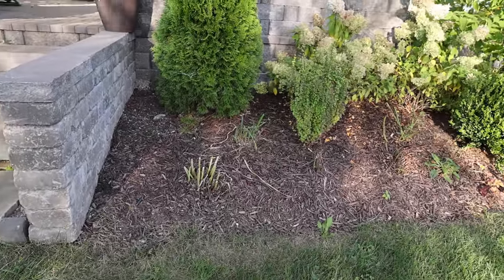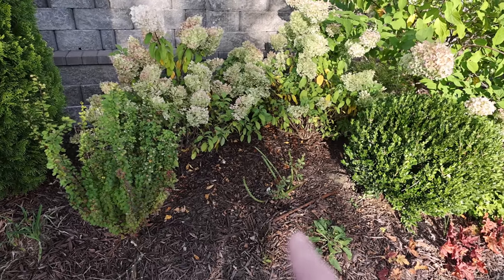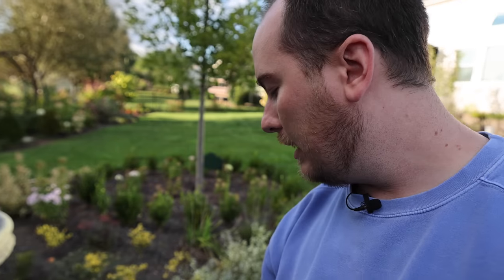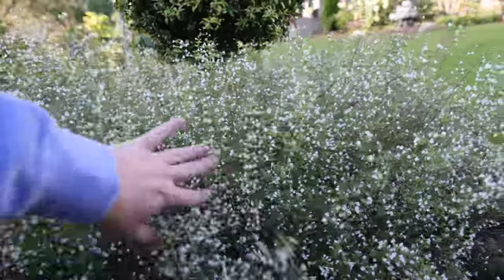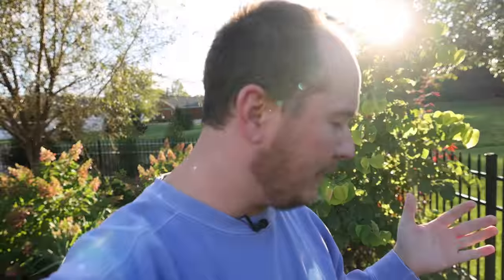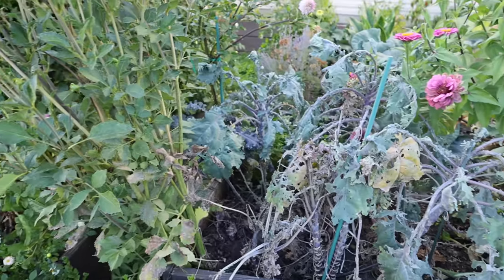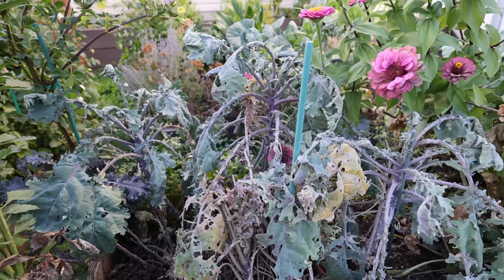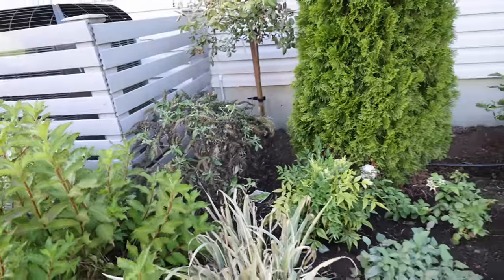Fall Is Here (Here's the Transplanting Plan) | The Southerner's Northern Garden